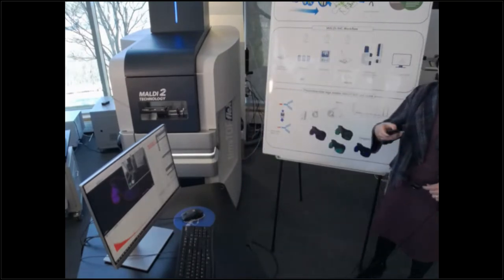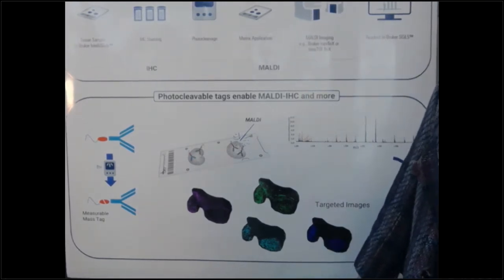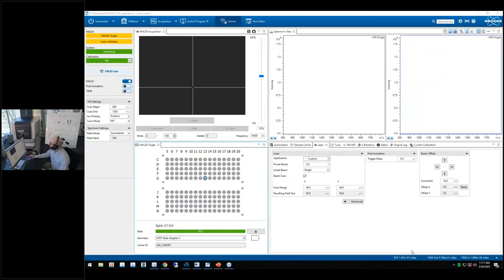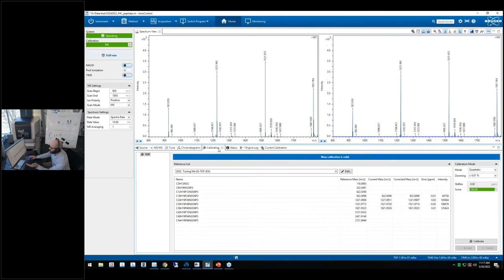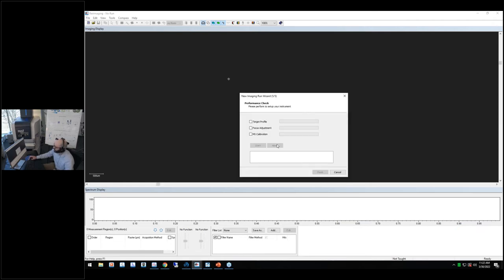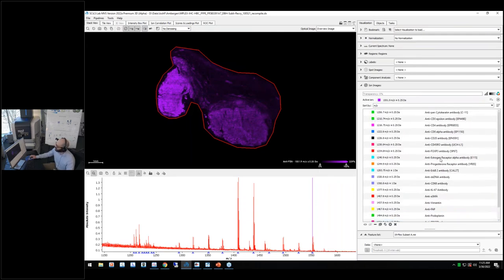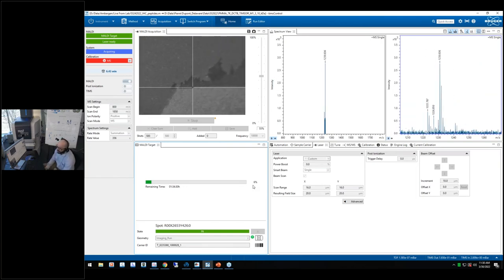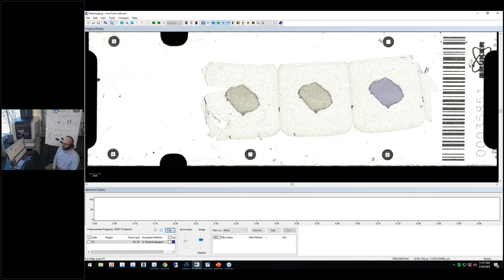Bruker Mass Spec Virtual Live Demo: MALDI IHC Imaging in whole tissue sections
If you are currently using immuno-imaging techniques to study protein pathways in tissue, watch our virtual live demo from the lab, from March 30, 2022, to see how Bruker’s new MALDI-IHC Imaging workflow delivers greater speed and field-of-view for multiplexed protein imaging in tissue, while providing thousands of untargeted molecular images that enable deeper tissue subtyping.

This interactive session will show how easy it is to prepare samples for MALDI-IHC Imaging and determine the readout from acquired data. This live demo will feature the timsTOF fleX, but all Smartbeam 3D instruments are able to complete this workflow.

In the live Q&A you can ask questions directly to our experts.